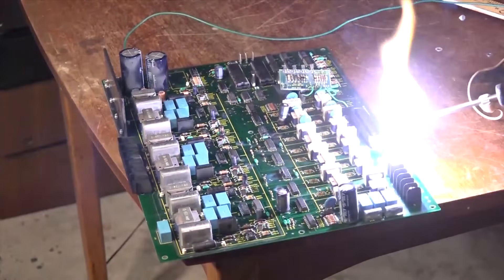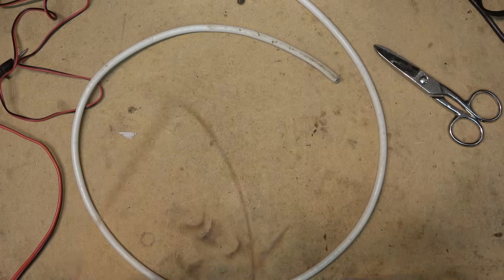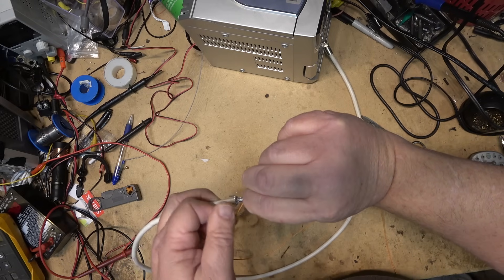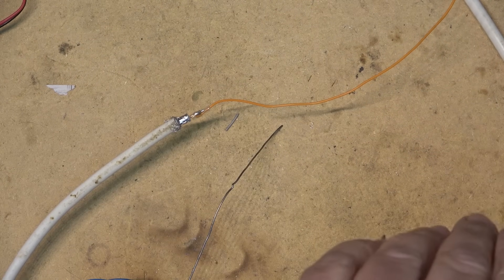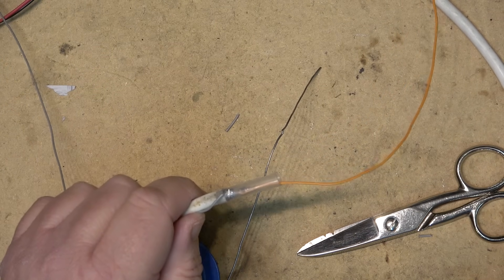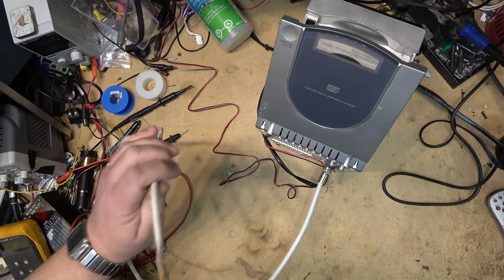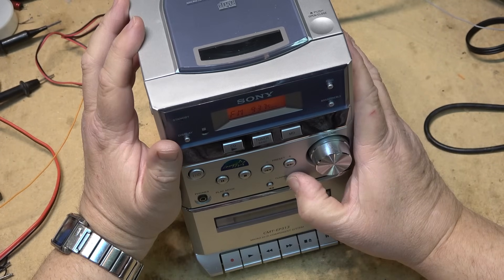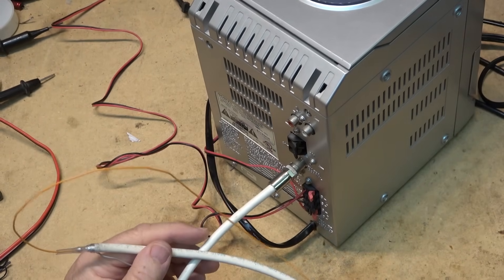Build an indoor FM antenna for 75 ohm coax input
Here is a simple but effective indoor FM dipole for receivers that only have a  75 ohm antenna connector.